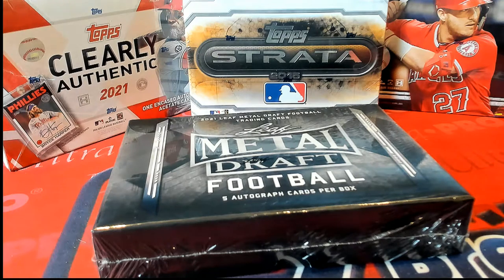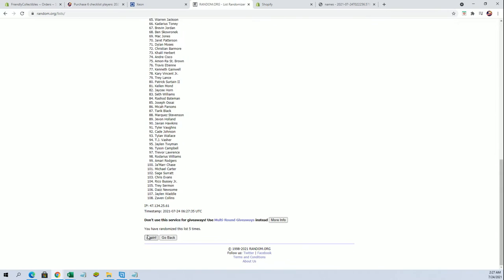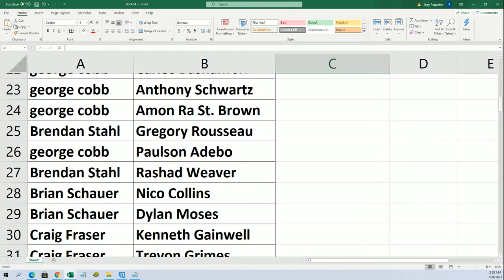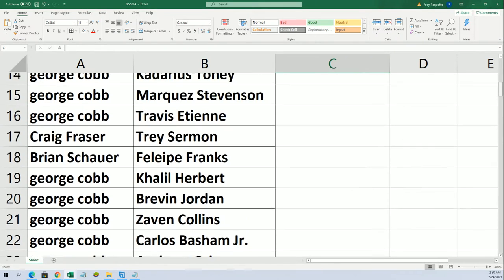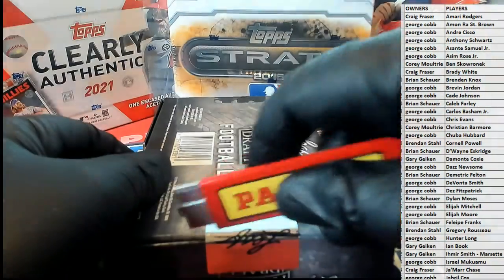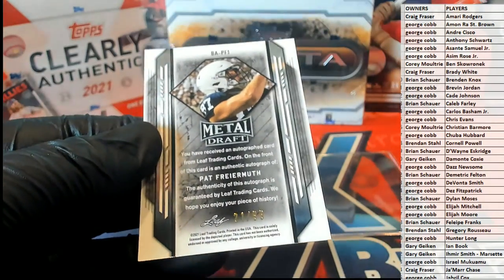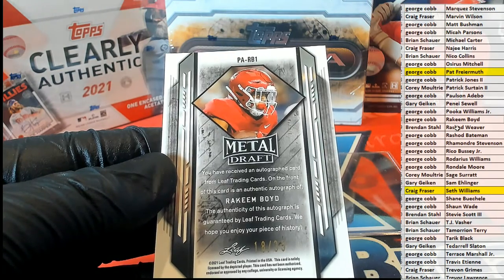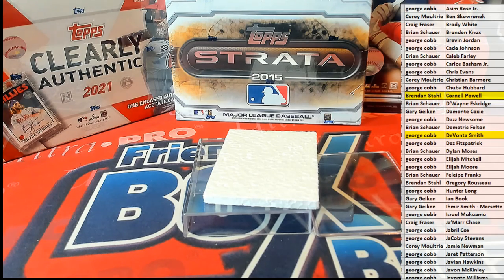2021 Leaf Metal Draft Football Hobby ID 21LEAFMDFH104